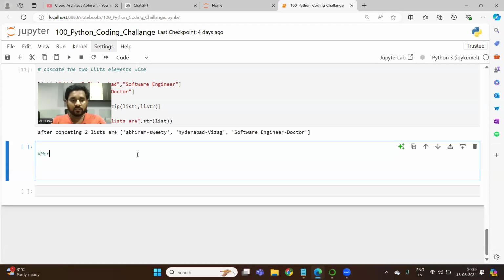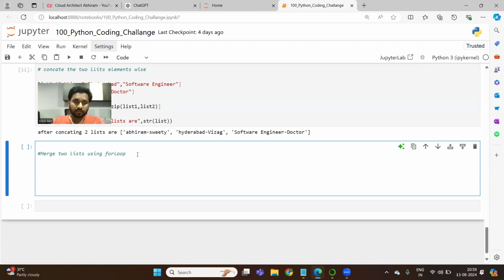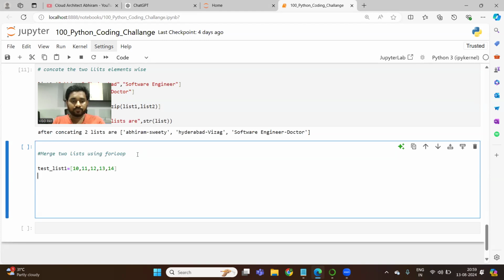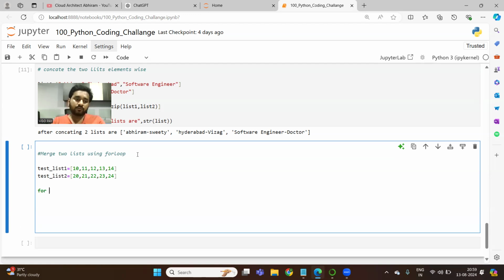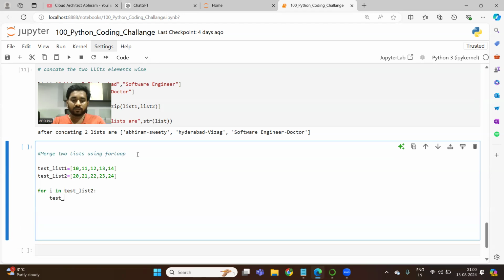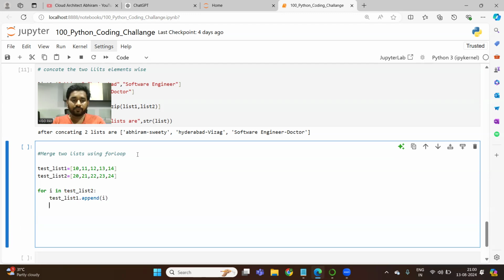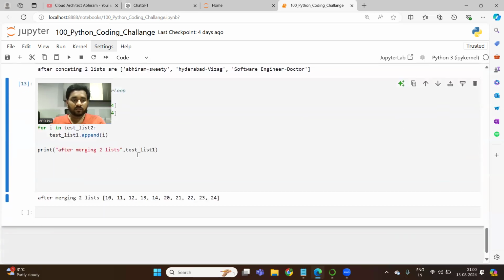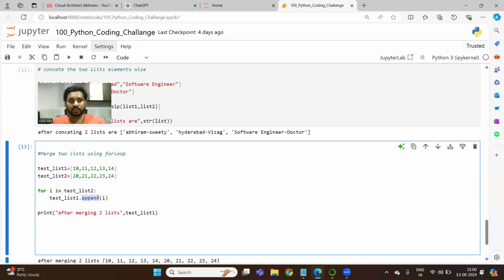How to Merge two lists using Loop | Python Coding Challenge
Learn how to combine two lists into one using loops in Python!

In this video, we'll explore different methods to merge two lists using loops in Python. You'll learn:

1. Basic loop approach: Creating a new list and appending elements from both lists iteratively.
2. List comprehension: A concise and efficient way to merge lists using a single line of code.
3. Zip function: Combining elements from both lists into pairs for processing.
4. Extend method: Modifying an existing list by adding elements from another list.

Whether you're a beginner or an experienced Python developer, this video will help you optimize your list manipulation skills.

1. Python List Comprehensions Explained
2. How to Use the filter() Function in Python
3. Python Basics for Beginners